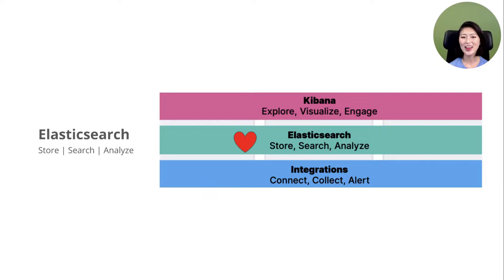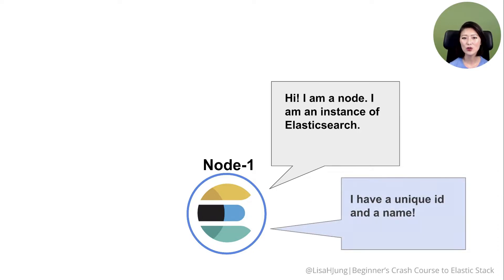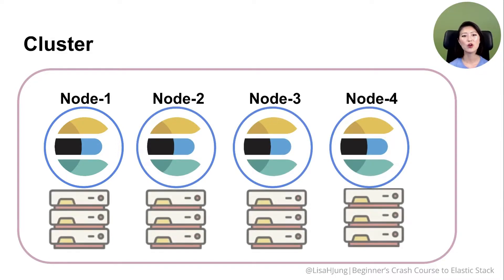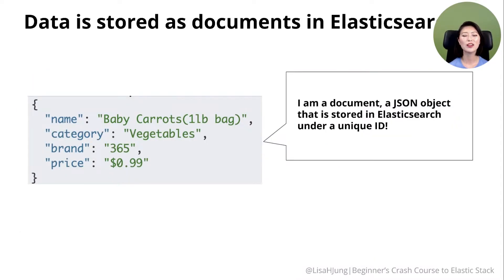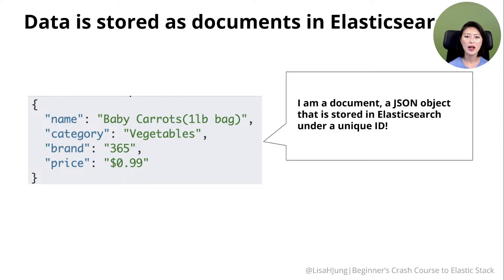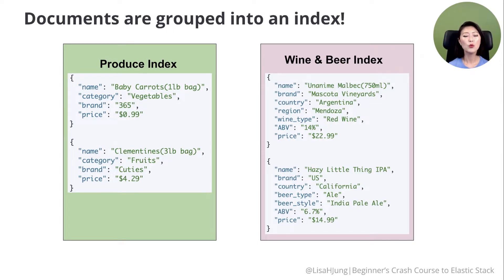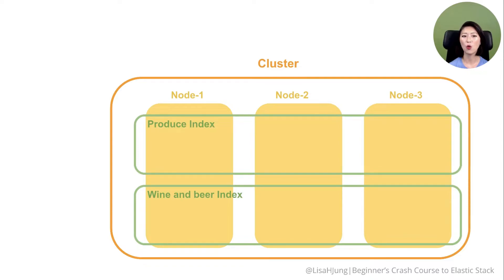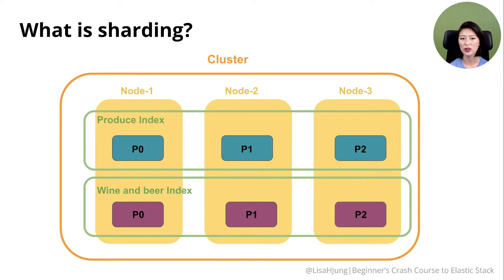Nodes, clusters, and shards in Elasticsearch - S1E3:Mini Beginner's Crash Course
This is episode 3 of the Mini Beginner’s Crash Course to Elasticsearch and Kibana.

Mini Beginner’s Crash Course is a series of short videos for developers with little to no experience with Elasticsearch and Kibana or those who could use a refresher.

Join Elastic Developer Advocate Lisa Jung(@lisahjung) to learn about the basic architecture of Elasticsearch and understand concepts such as nodes, clusters, and shards!

FULL LENGTH WORKSHOP:
This video is an excerpt from the Beginner’s Crash Course to Elastic Stack Part I.

By the end of this workshop, you will be able to:
- understand how the products of Elastic Stack work together to search, analyze, and visualize data in real time
- understand the basic architecture of Elasticsearch(nodes, clusters, and shards)
- download and run Elasticsearch and Kibana on your own machine
- run CRUD operations with Elasticsearch and Kibana